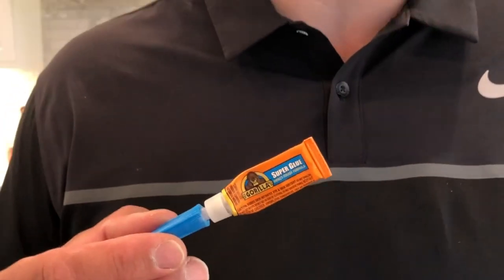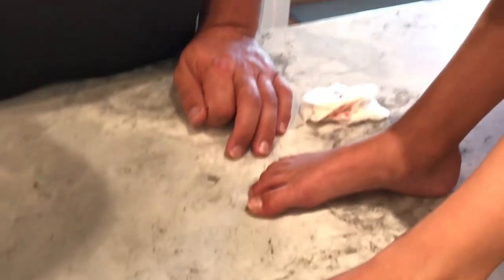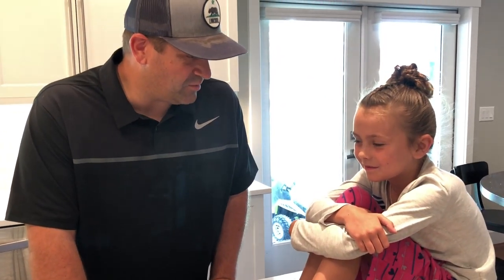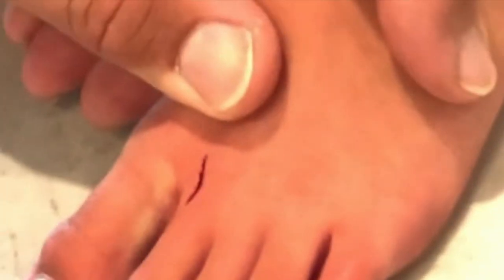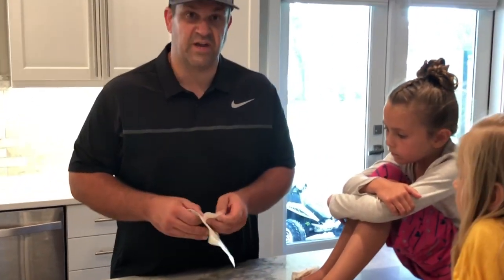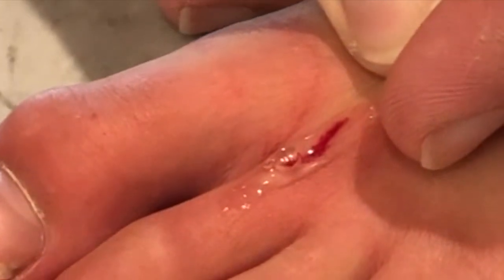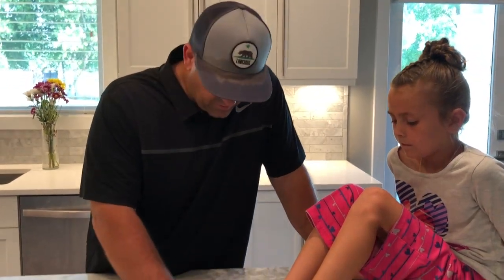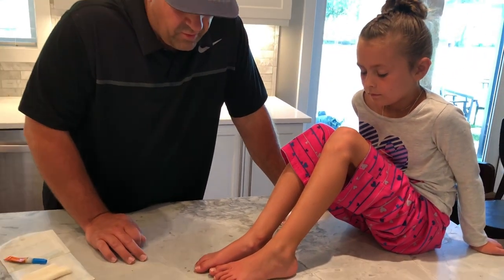HOW TO SUPER GLUE A CUT - MomLife Crisis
Have you ever tried to super glue a cut? We will show you how to super glue a cut on a finger. How to super glue a cut on a foot. Super gluing a cut is easy and better than spending money at the doctor. We can show you how to super glue a deep cut. Should you super glue a cut on a face? It is easy to teach you how to close a cut with super glue. And put super glue on a cut. This is the BEST way to super glue skin cut.